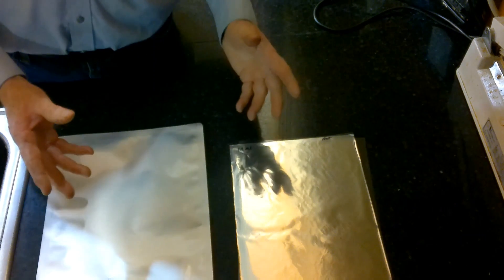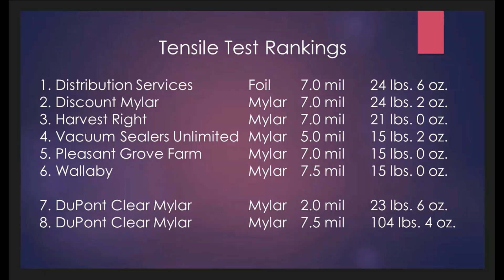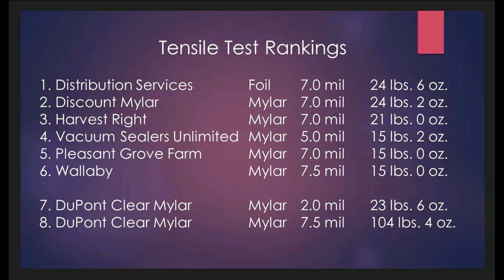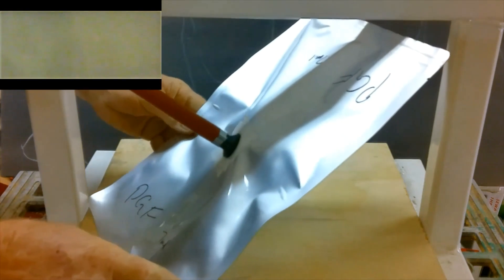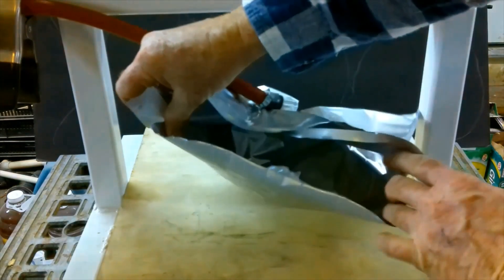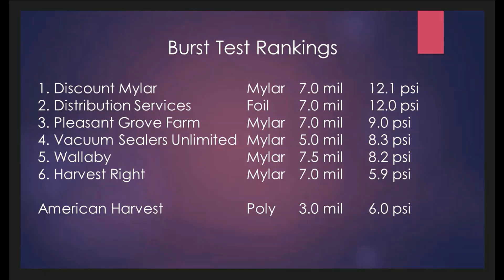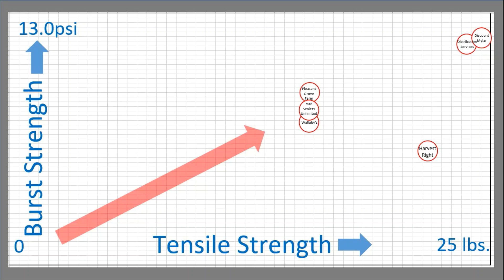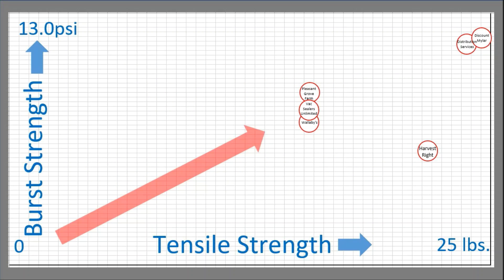Buyer Beware Series- Which Bag Is Best?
Is it really Mylar or something else?  Who has the best bag?  ASTM Burst and Tensile testing.